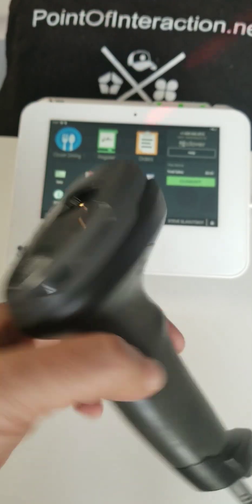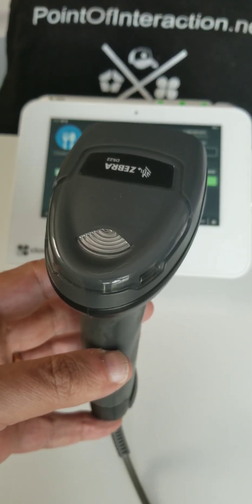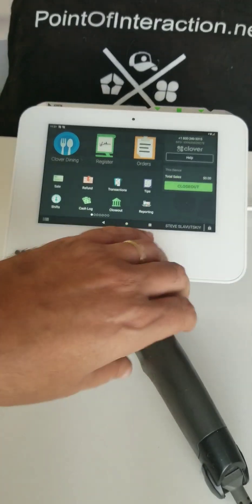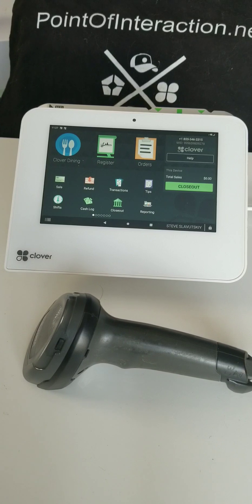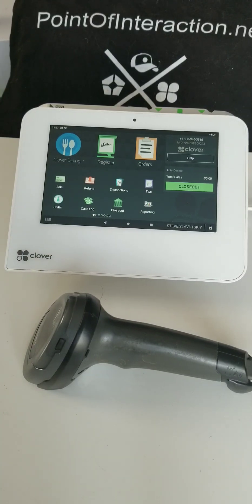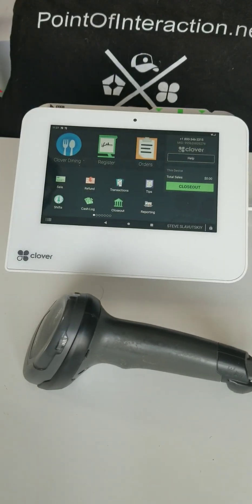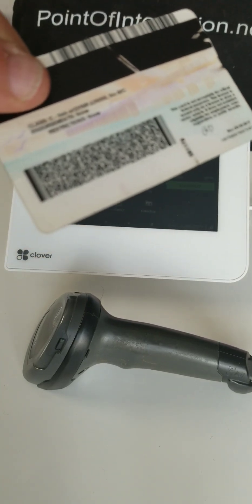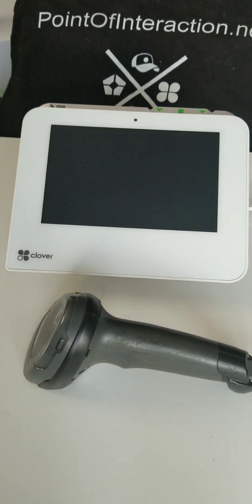Clover Barcode scanner wont read my barcodes. this might be the reason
Learn about Variable Price Barcode Parser app by CSI Works available on any Clover POS device.